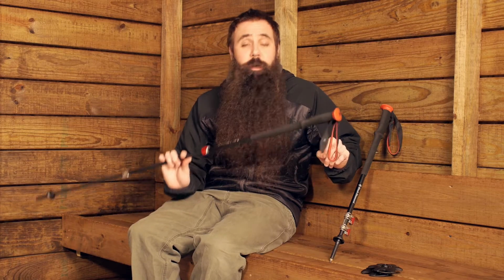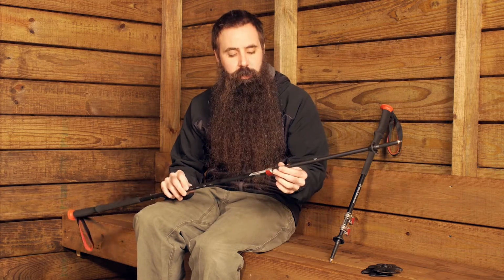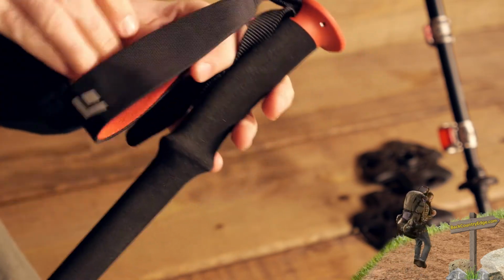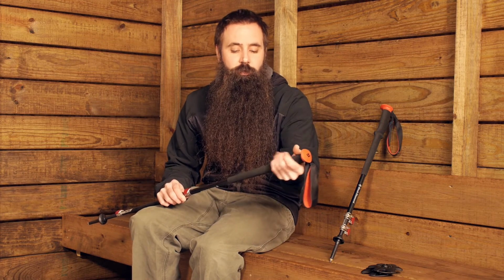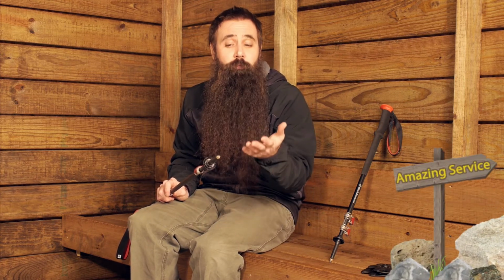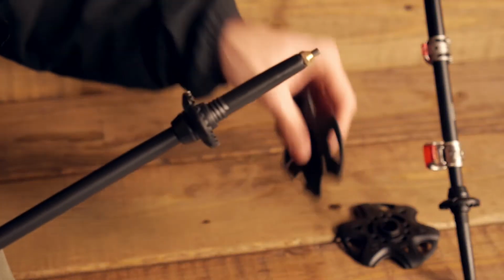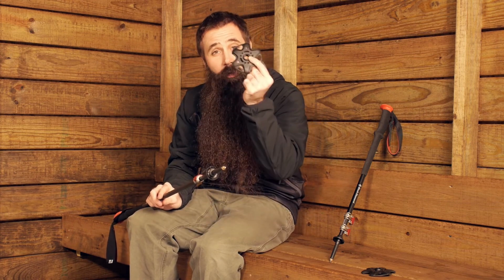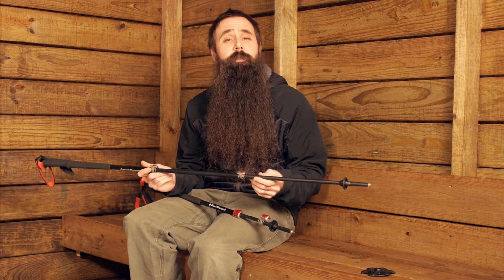Black Diamond Trail Pro Trekking Poles